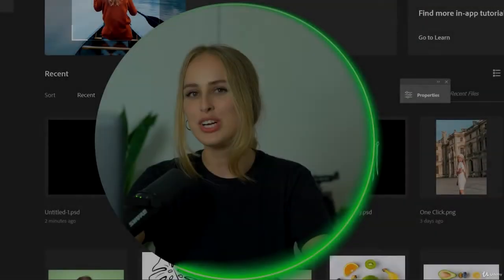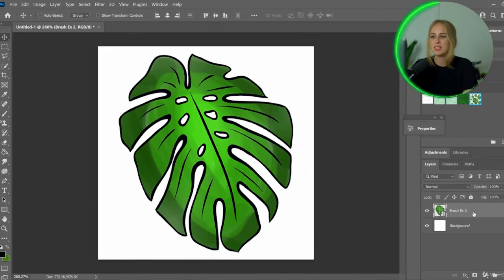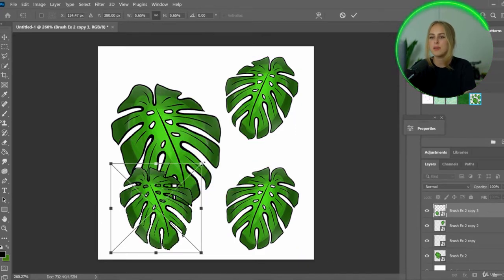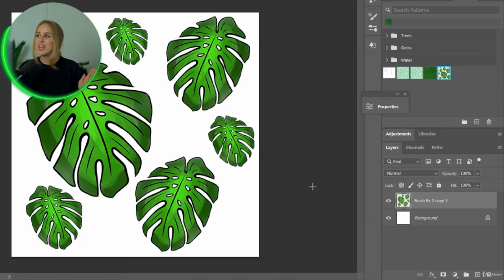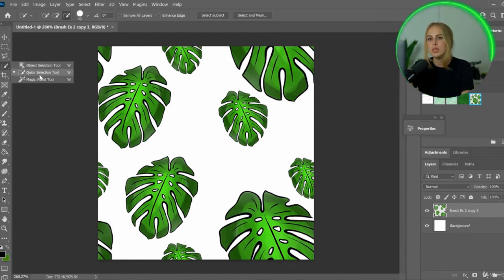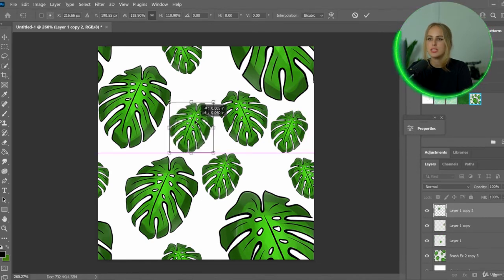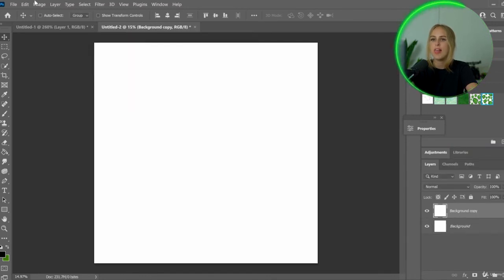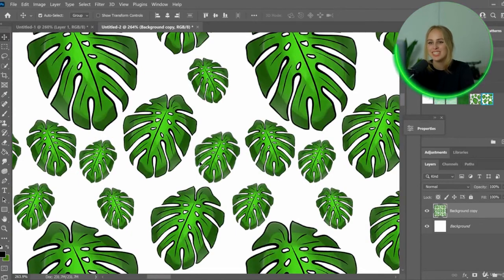Learn how to Create Patterns in Photoshop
The Fastest Way to go from Beginner to Pro in Photohsop - Learn the Easy way to Photoshop your Images